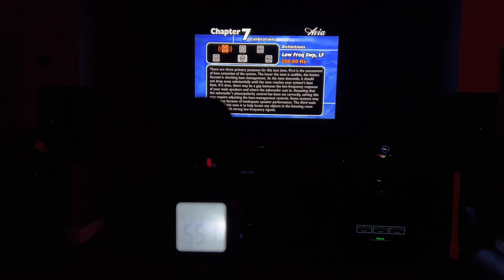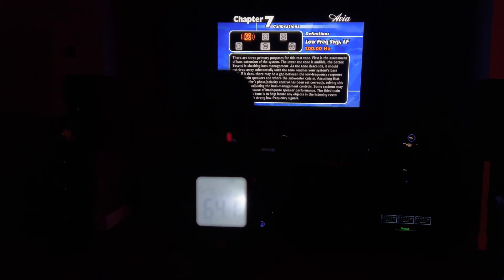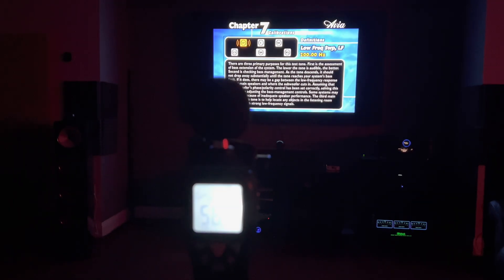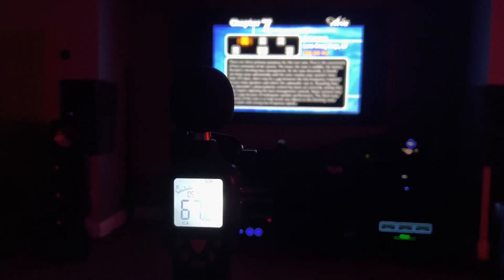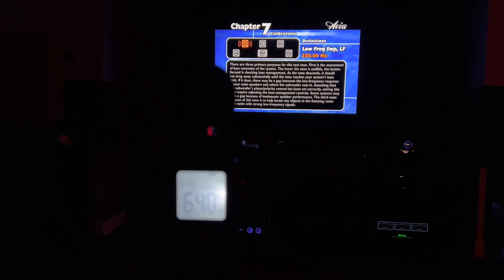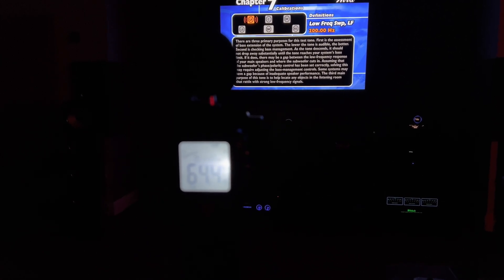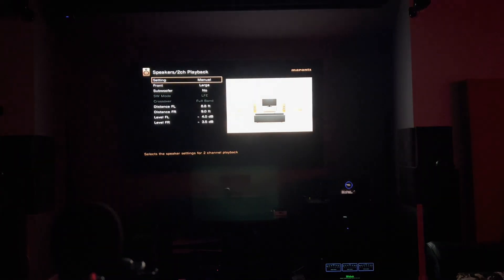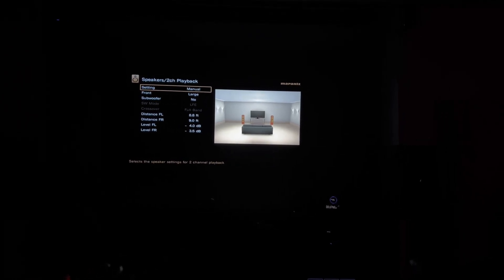How to correctly set speaker crossovers in your receiver/processor